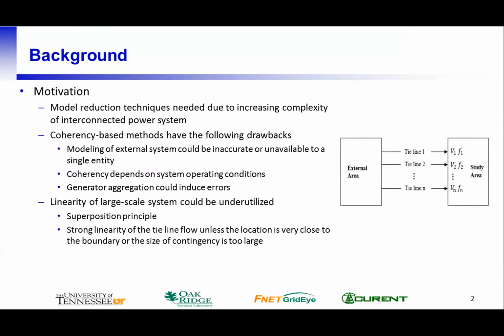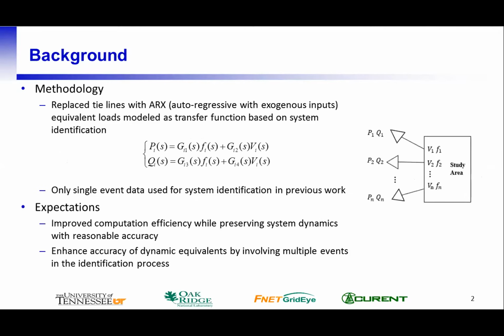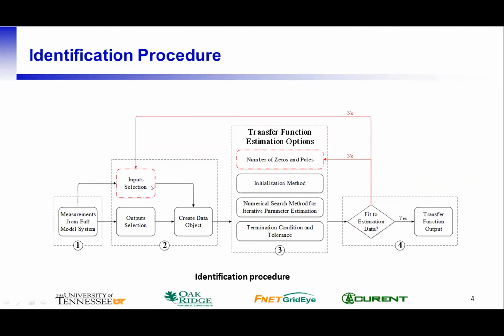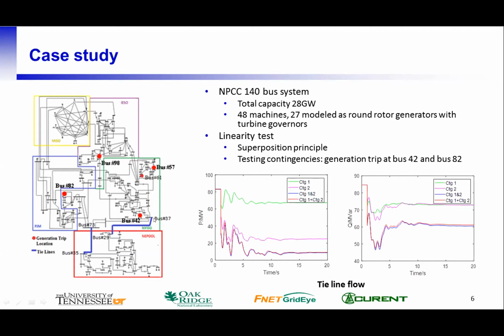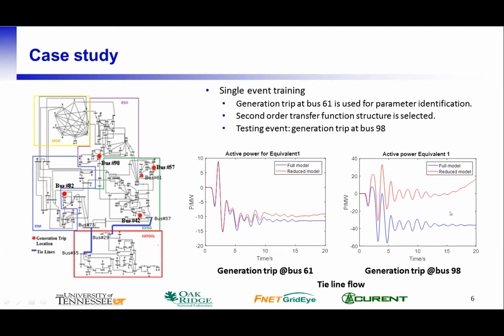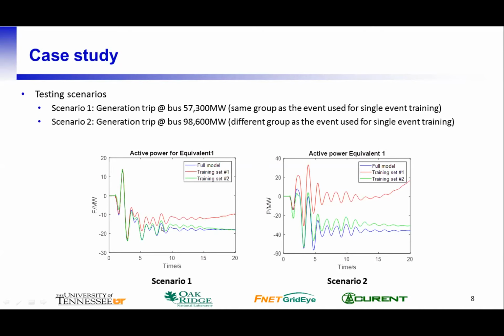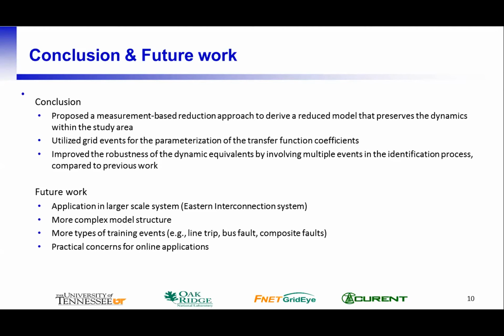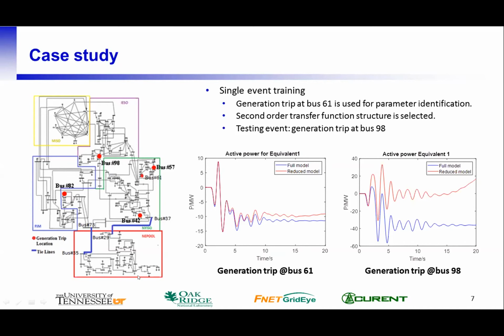Enhanced Dynamic Equivalent Identification Method of Large-Scale Power Systems Using Multiple Events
Zhihao Jiang, Ning Tong, Yilu Liu, Yaosuo Xue, Alfonso G. Tarditi